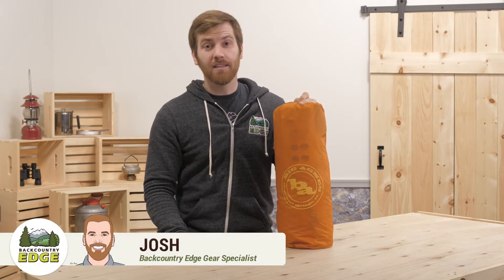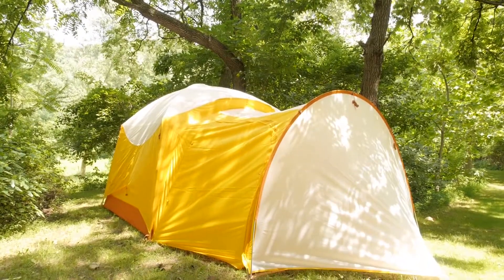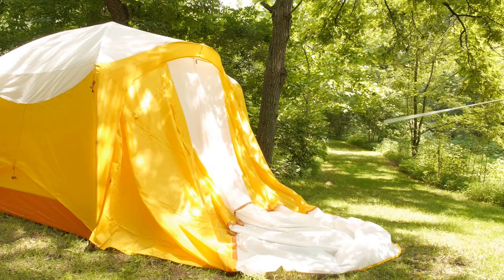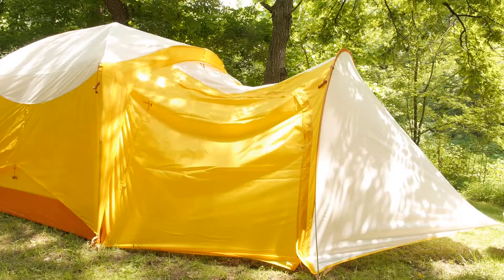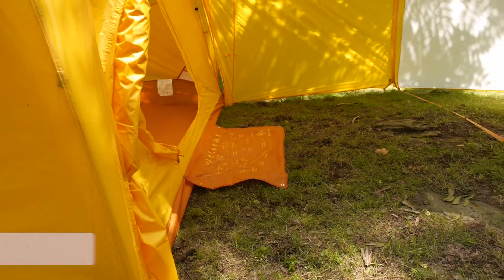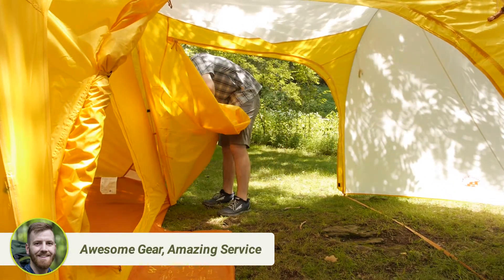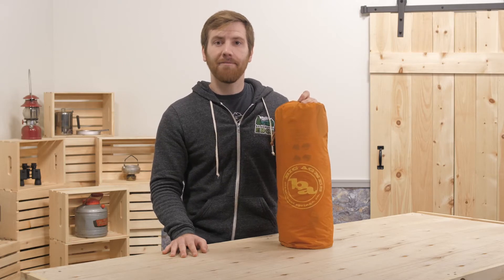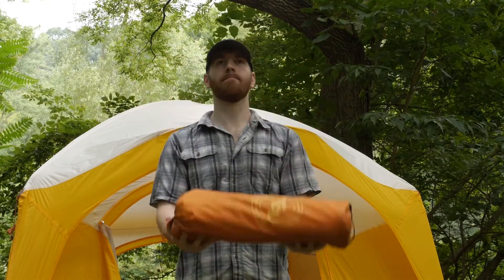Big Agnes Big House 6 Deluxe Accessory Vestibule